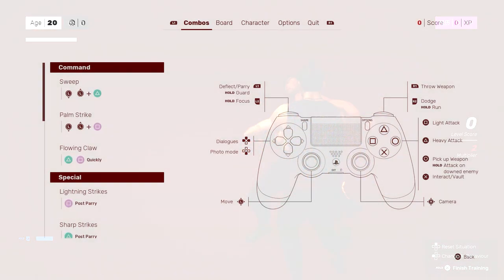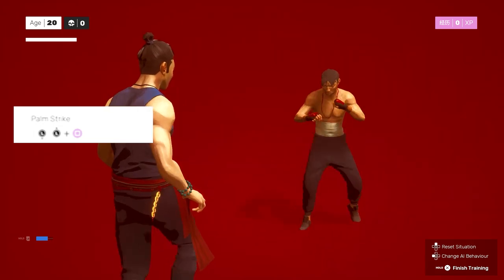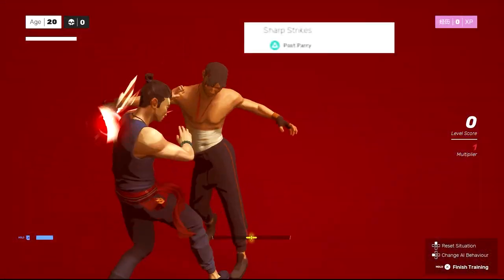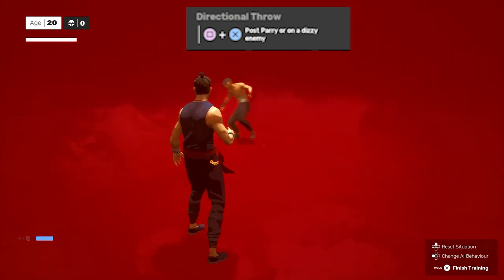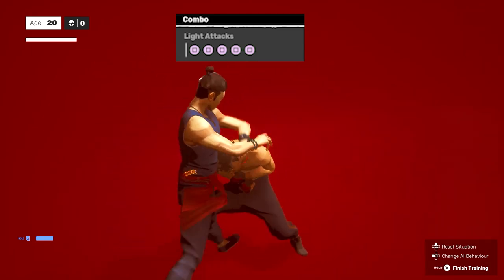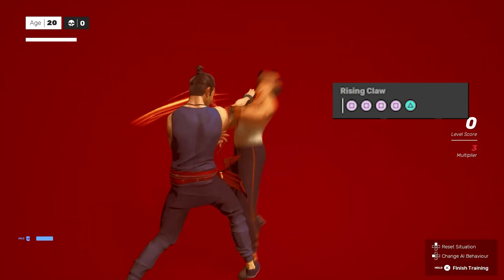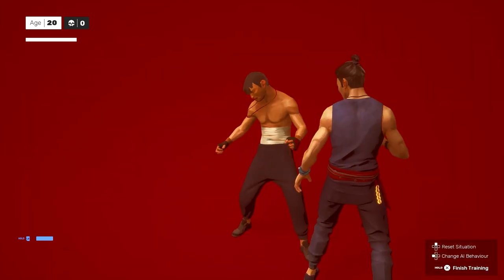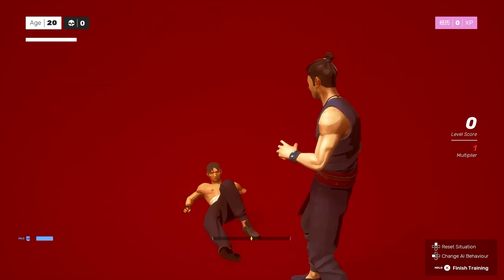Sifu Gameplay Combos Breakdown! Skill Tree and Movset Explained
Links